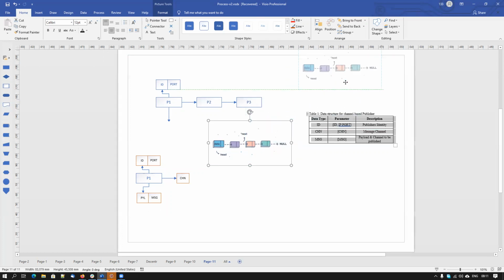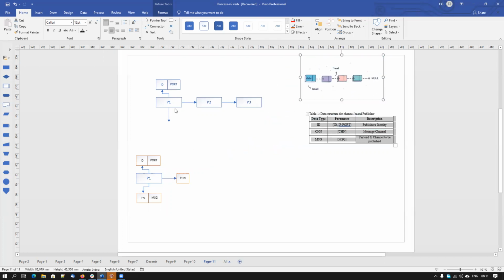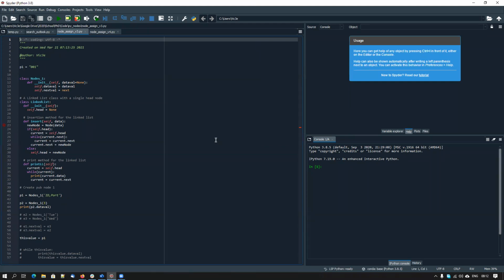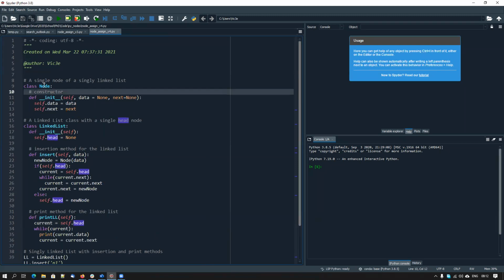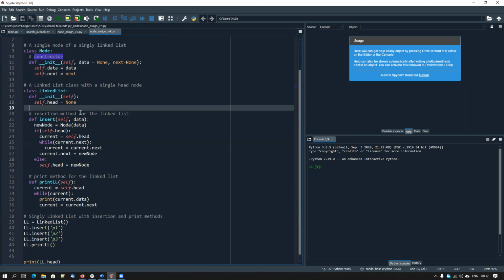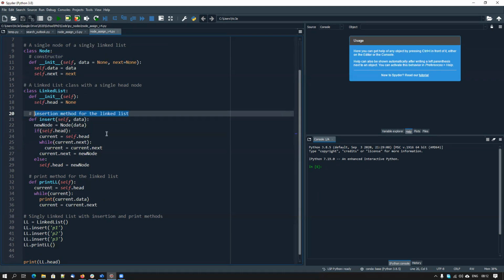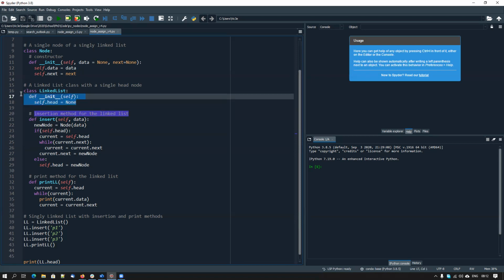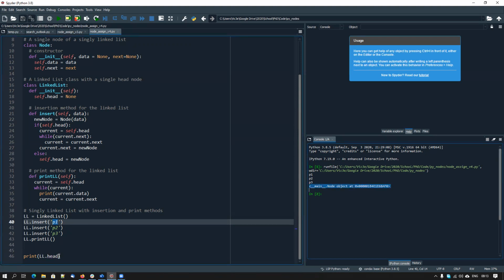2021-03-24 VAST sync